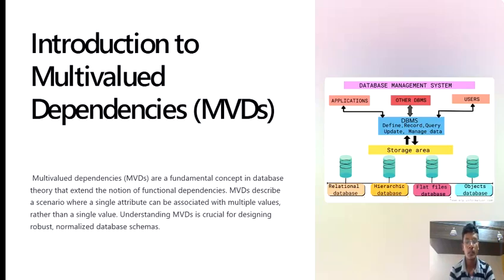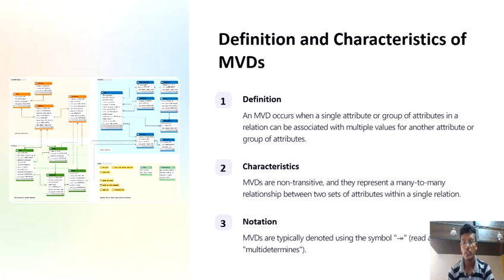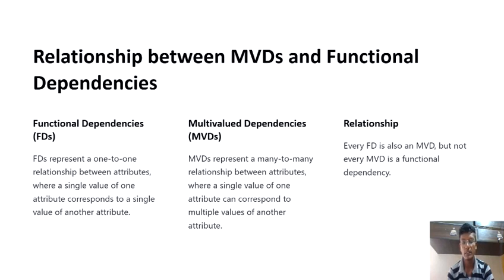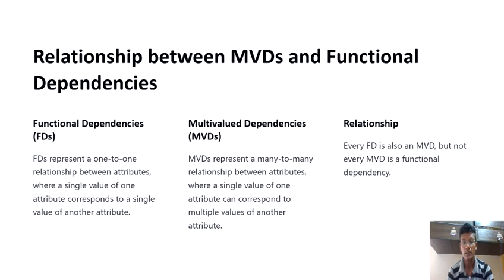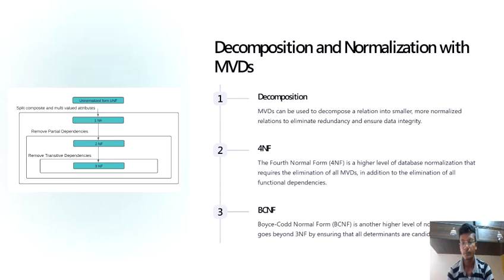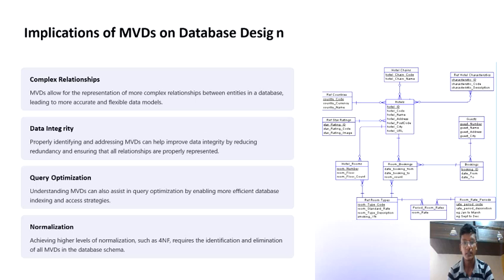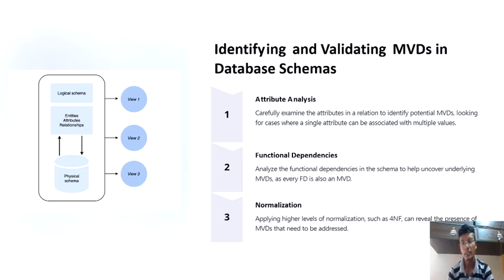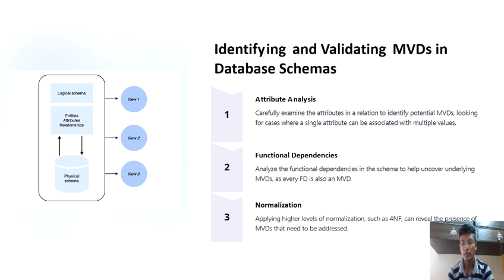Introduction to MULTIVALUED DEPENDIENCIES